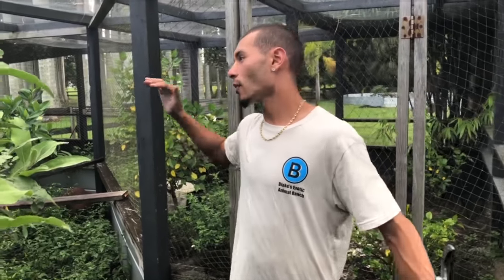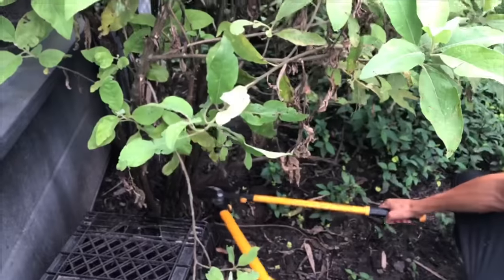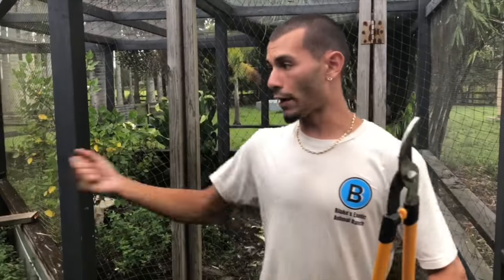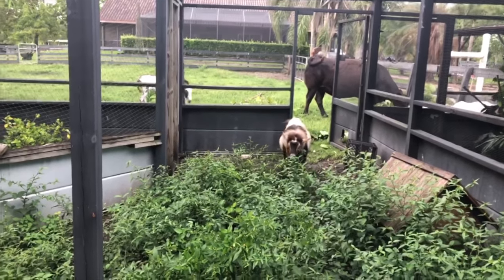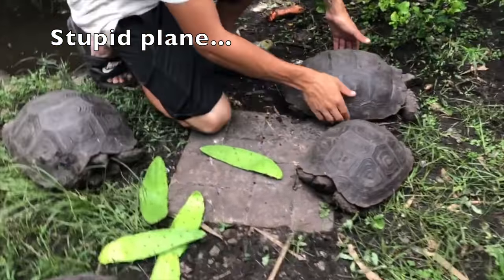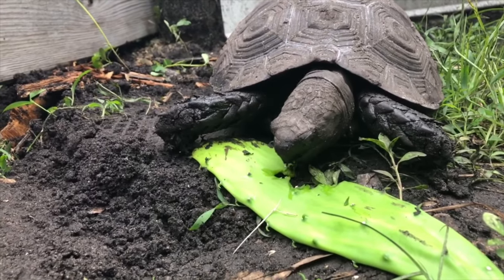WE’RE BUILDING a MASSIVE ENCLOSURE for EXOTIC ANIMALS!!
Today I showed you guys part of the yellow foot enclosure and where I will be moving them, cleaning up the yellow foot enclosure and also preparing the old chicken coop into a new tortoise area to grow out new tortoises I hopefully should be getting in a few months thank you for watching and make sure you subscribe and like this video! Much Love Ranch Fam!
Edited By: Dylan Moll
Merch Listings
$25 per shirt. Shipped! U.S. ONLY!!
Cream with Tortoise Logo
Cream with “B” Logo
Gray with Tortoise Logo
Gray with “B” Logo
Sizes- Adult XS, S, M, L, XL, XXL
Youth - S, M, L
Send through friends and family for no charge.
In the section titled notes on PayPal please write your address, full name, phone number,
shirt design, size and quantity.